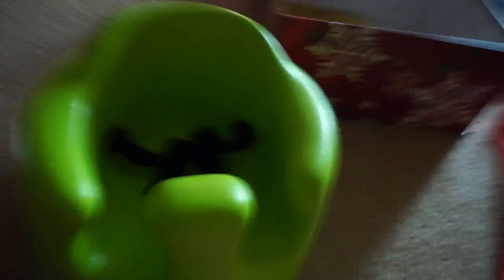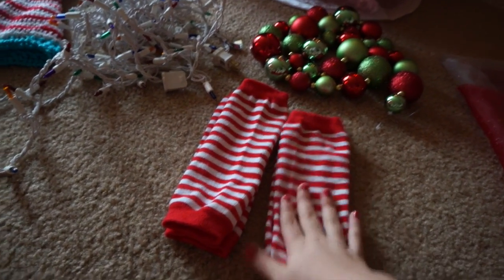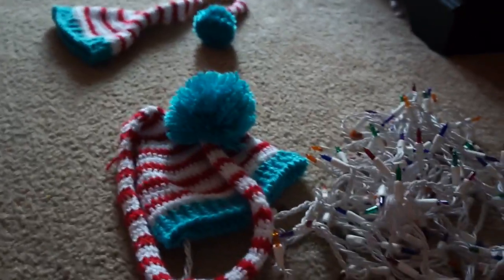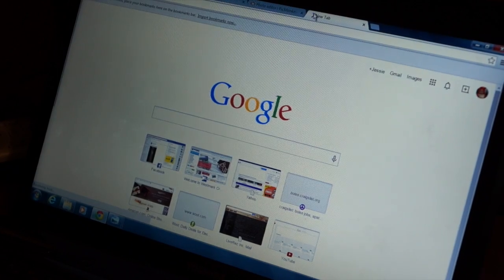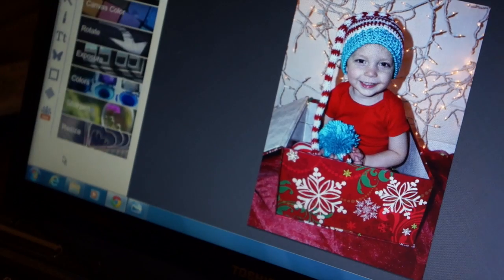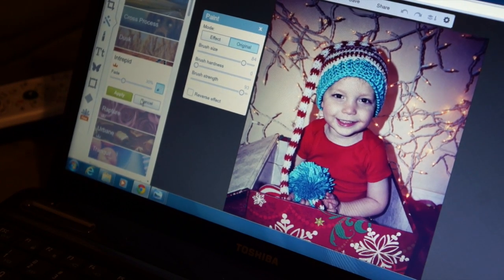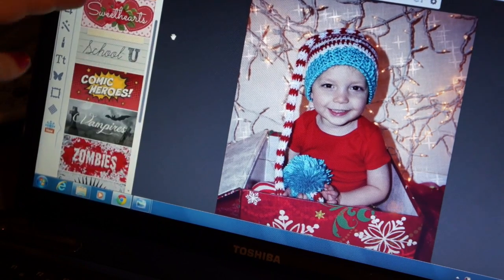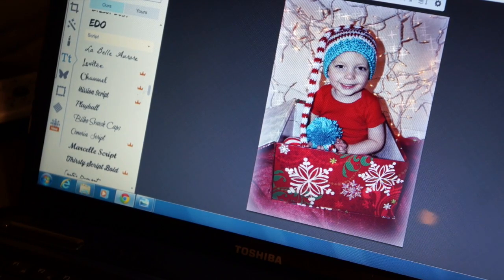DIY CHRISTMAS PICTURES!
Not your average young mom :)

INSTAGRAM: @SwappFamily_ (WITH the underscore!) I post pictures on instagram all the time :)